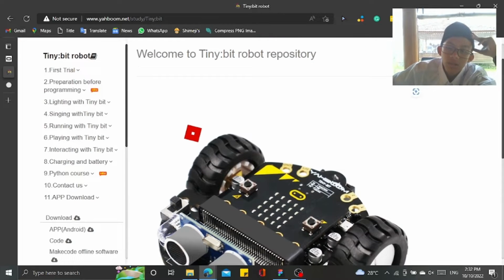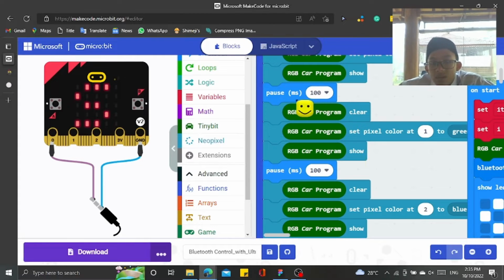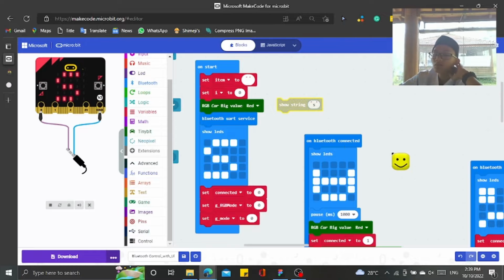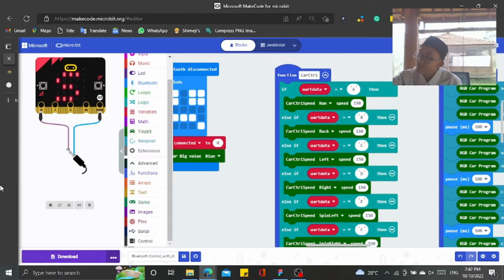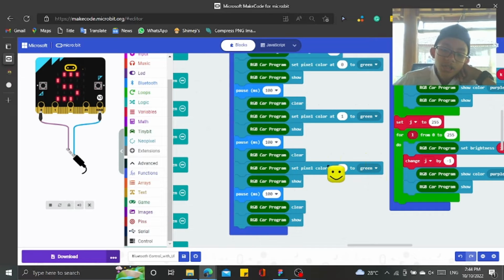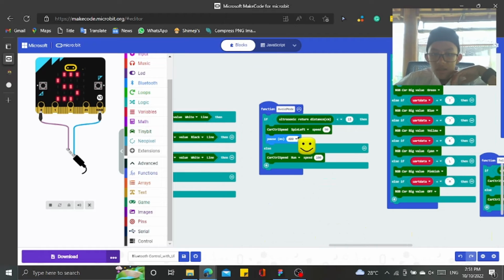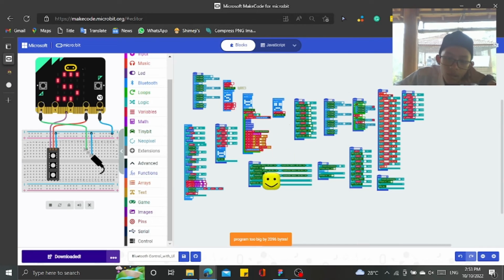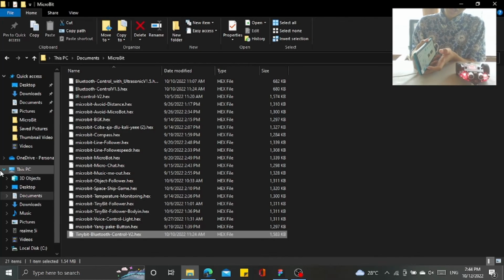Abidal Farzan Rosyidi | 8B | Micro:Bit | How to make a Micro:Bit Run with Bluetooth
Hello Guys, my name is Abidal Farzan Rosyidi. So, in this Video, I make a tutorial about making a Micro:Bot Run with Bluetooth. I'm so sorry if the Micro:Bit is lags, My English language is bad, and the other.